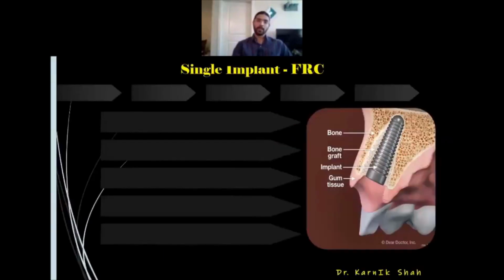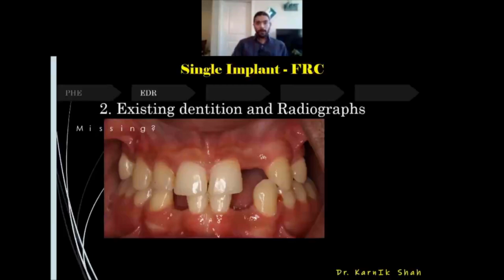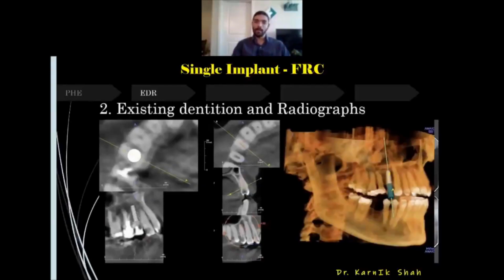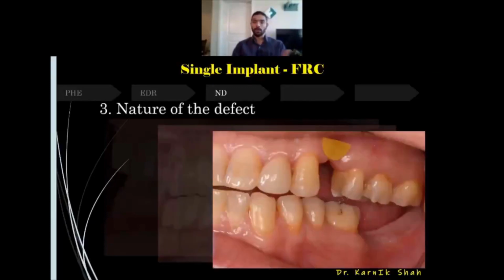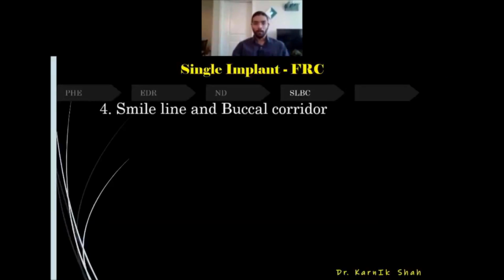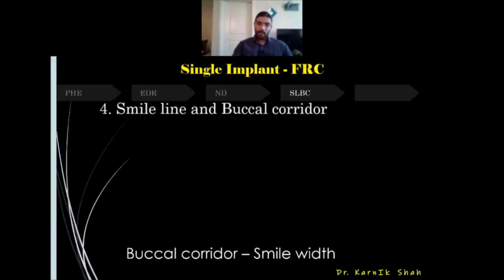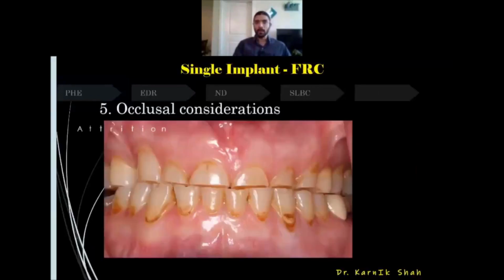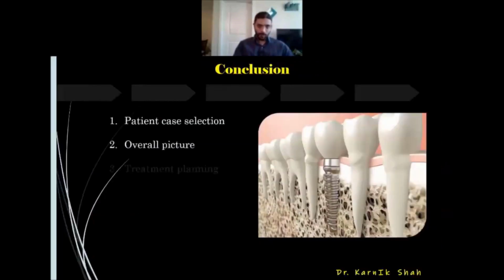WHAT ARE THE RESTORATIVE CONSIDERATIONS FOR SINGLE DENTAL IMPLANTS ?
Dental education video talking about single dental implant restorative considerations. It focuses on a protocol followed by one of the presentation authors Dr Karnik Shah, when the patient initially presents to the dental office seeking dental implant and prosthodontic therapy. The presentation is specially curated towards dentists who wish to offer dental implant therapy as a treatment option for single missing tooth or multiple individual missing teeth. This protocol can be followed for a restoratively driven dental implant planning for a missing tooth in both maxillary and mandibular arches as well as for multiple separate missing teeth with relatively healthy remaining dentition and average oral health condition. It can be used to assess parameters around a missing tooth in both the anterior and posterior esthetic as well as non- esthetic zones.

The emphasis is on following a systematic protocol for evaluation and establishing treatment goals and complete comprehensive oral treatment solutions for missing tooth/teeth when offering dental implant based therapies. Implant dentistry then becomes simple, easy, predictable, practical and possible by following well accepted guidelines that are established in the literature.

Practicing clinical dentists and specialists, Dr Karnik Shah and Dr Vishal Dhatrak successfully completed their dental specialty/ residency training in the field of Prosthodontics and Periodontics respectively in the United States.
Being private practitioners, 'The Rising Stars', Dr Karnik and Dr Vishal routinely discuss their everyday clinical cases, and wish to share their knowledge and clinical experience obtained, here with a worldwide audience.